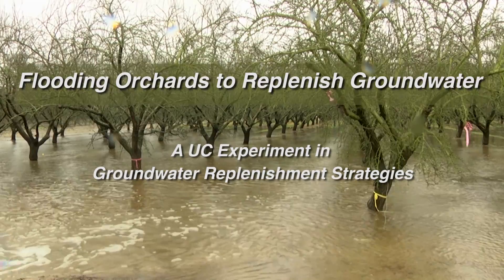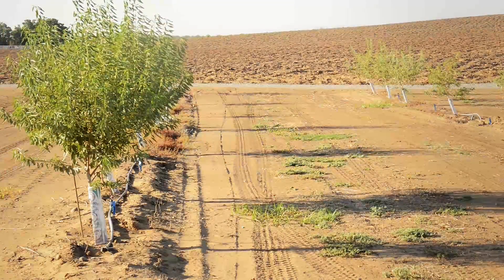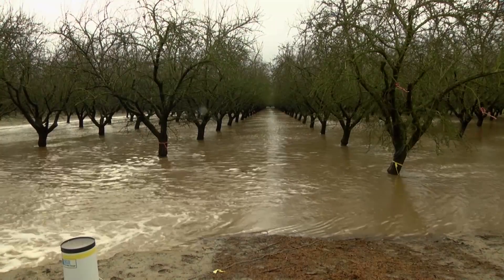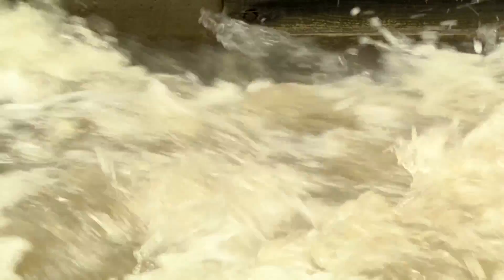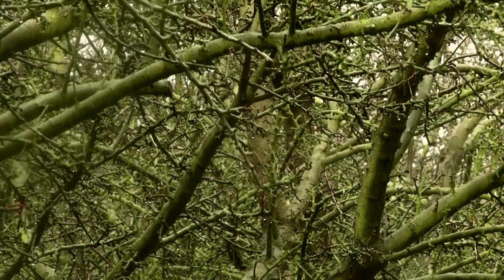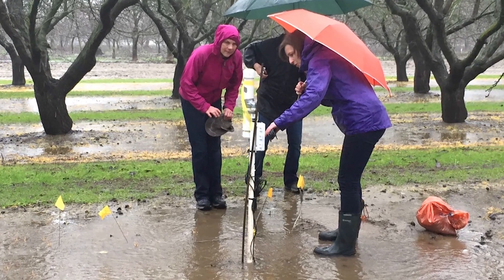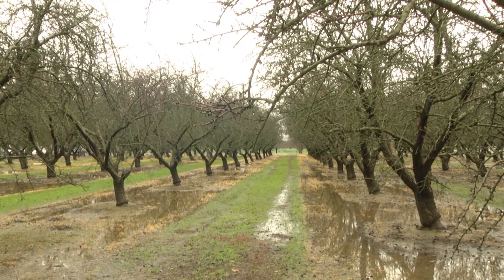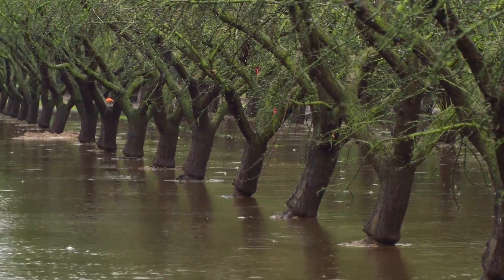Flooding Orchards to Replenish Groundwater: A UC Experiment in Groundwater Replenishment Strategies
The long California drought forced many growers to pump groundwater to irrigate their crops. With the establishment of California's Sustainable Groundwater Management Act replenishment of California's groundwater supplies is of utmost importance. To develop replenishment strategies, Professor Helen Dahlke joins fellow UC Davis researchers, UC Cooperative Extension and California farmers to test the impacts of irrigating almond orchards in the winter to recharge groundwater aquifers and to help manage water resources sustainably. Recorded on 03/22/2016. Series: "Sustainable California" [Show ID: 32526]